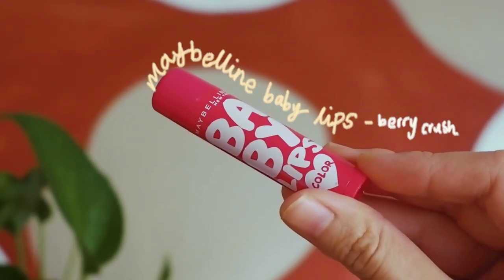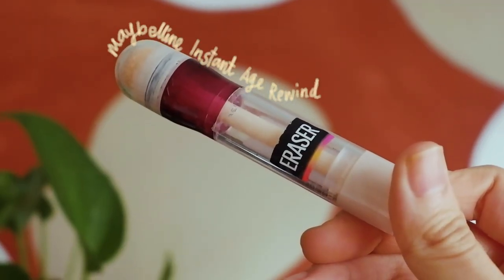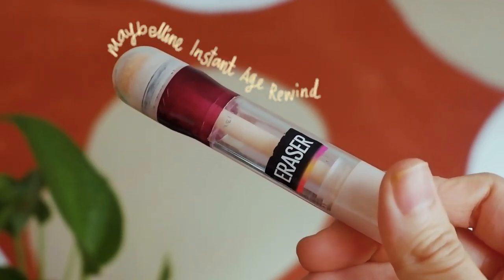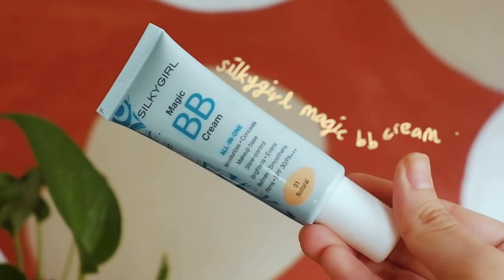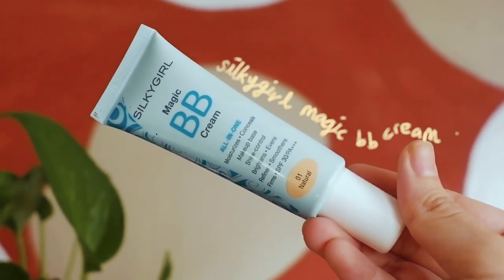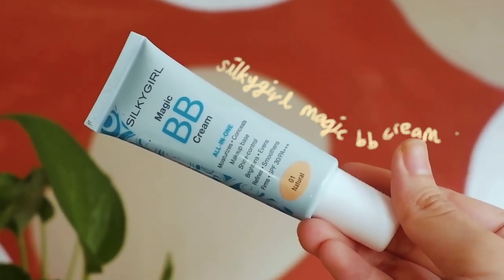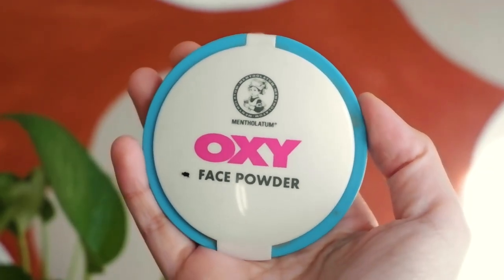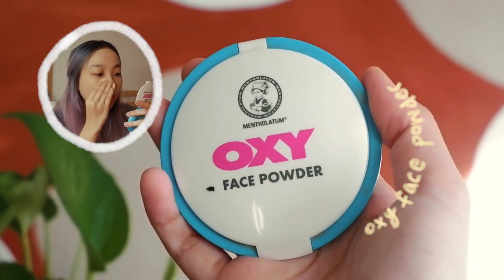my everyday makeup in 3 languages (japanese, malay & eng)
yes i am trilingual! Still trying to be better in Japanese but for now i can fluently read, speak and hear this language at elementary level 💀 i grew up listening to nursery rhymes & i watched kids' shows in japanese etc but my family never spoke to me in this language unfortunately so i never caught on. Also, i understood Malay all my life cos that was what was spoken to me since birth hAHa. English was the language that I learnt in school!

Time stamps:
0:00 - English
3:25 - Malay
5:02 - Japanese

Products used (not sponsored obviously hahahaha who do you think i am 😭):
1. Maybelline Baby Lips -Berry Crush
2. Maybelline Instant Age Rewind concealer
3. Silkygirl Magic BB Cream 01 Natural
4. Oxy Face Powder - Natural Beige
5. Silkygirl Natural Brow Pencil 02 Dark Brown
6. Stylenanda Creamy Cheek Stick - Sweet Apricot
7. Sephora Colorful - Charmed
8. dUCK You Glow Girl Face Palette - Golden Glow
9. Marc Jacobs Velvet Noir Major Volume Mascara - 01 Noir
10. Estée Lauder Pure Colour Envy Lipstick/Rouge - 131 Bois De Rose

Thought I'd start including FAQs now haha:
1. how old are you? turning 23 (born in 1998)
2. how tall are you? 5ft (yes i am short shhhhh)
3. what’s your ethnicity? malay & japanese
4. what equipment do you use to film?
 ➭  main camera: fujifilm xa3
 ➭  mic: my iPhone 7 hahahaha
 ➭  editing: premiere pro